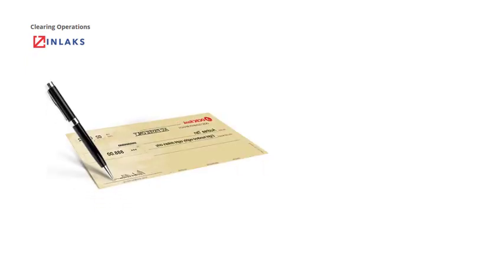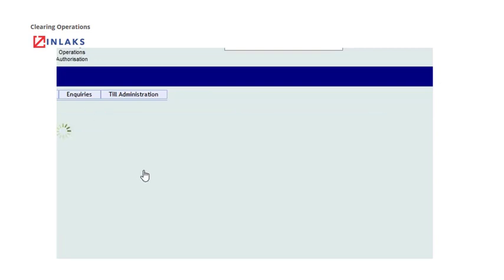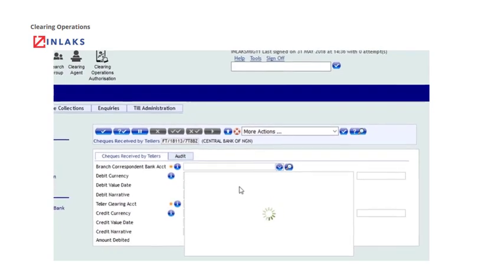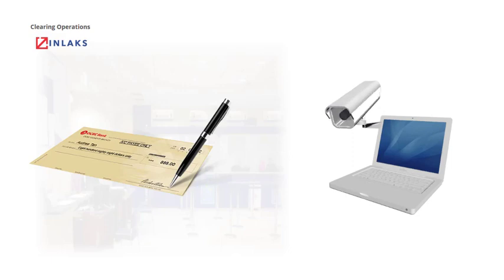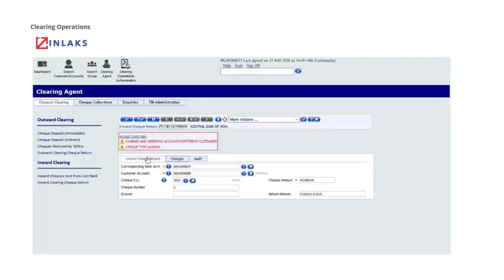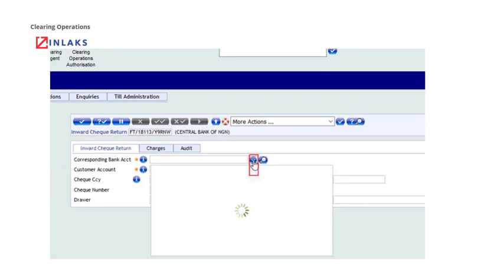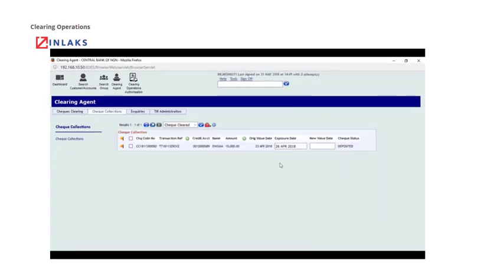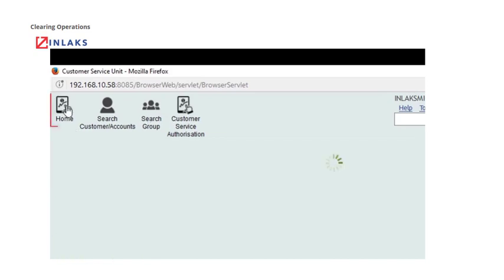Module 5 Clearing operations